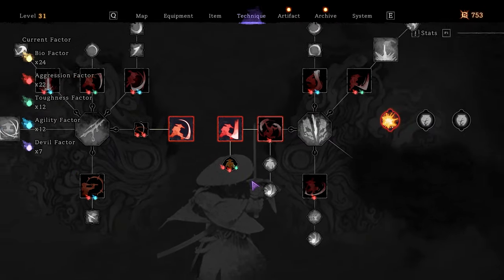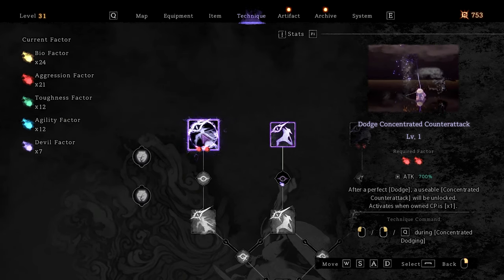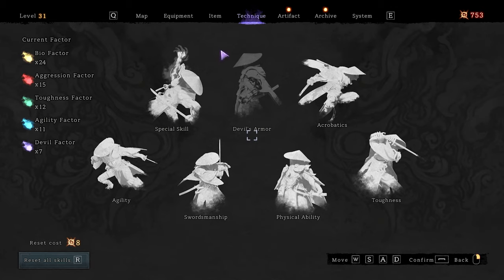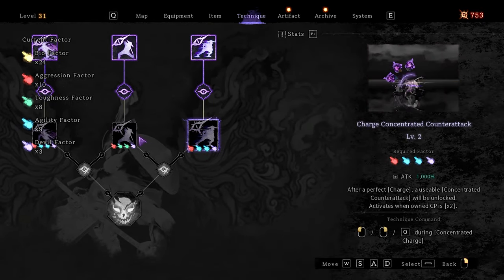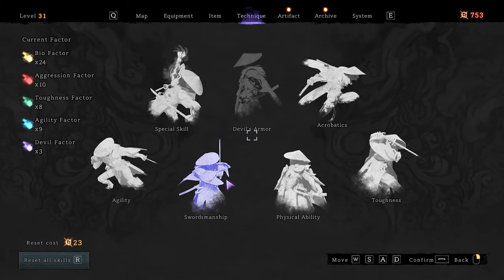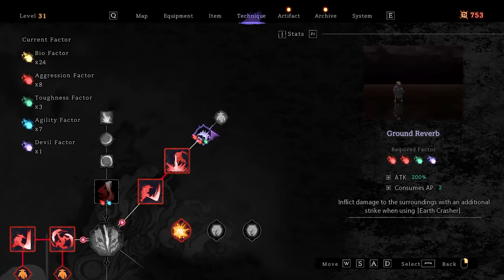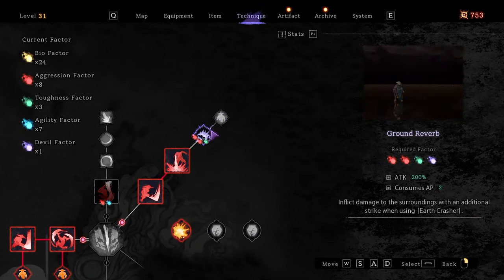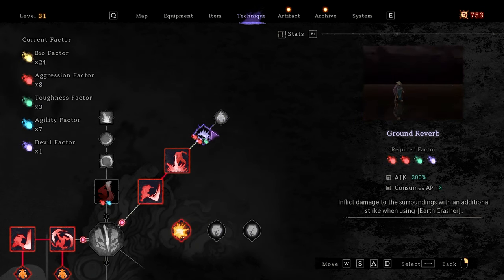The Devil Within : SATGAT - Guide - Maximizing your damage from Level 1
Don't forget to check out the Timestamps in the description for easier navigation through the video.

This is a guide ( beginner friendly ) to maximize the damage output from early game to midgame, because after that, I guess everything simplifies and you'll be able to invest in whatever you want.

Timestamp:

00:00 - Intro
00:27 - The Devil Within : Satgat - Maximizing your damage early ( First Levels )
03:52 - The Devil Within : Satgat - Upgrading Max CP early is extremely useful
05:10 - The Devil Within : Satgat - Upgrading Vortex
06:48 - The Devil Within : Satgat - Mid Game Skill Choices
08:35 - The Devil Within : Satgat - Physical Abilities
10:32 - The Devil Within : Satgat - Making dodges and charges even easier to register
12:10 - The Devil Within : Satgat - The Dark Forest - Corrupted area  - Crit Node, don't miss it
12:57 - The Devil Within : Satgat - Devil Sword / Crit sword